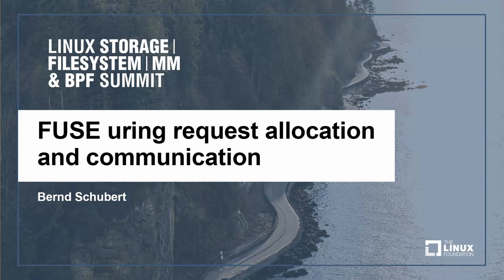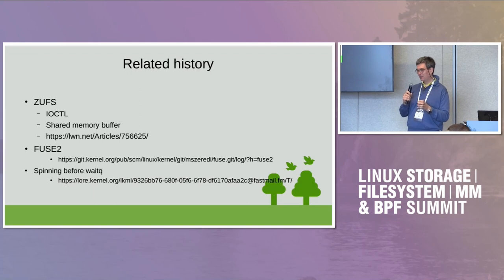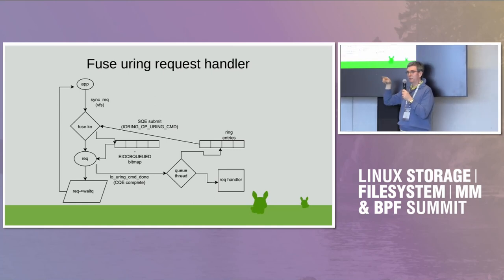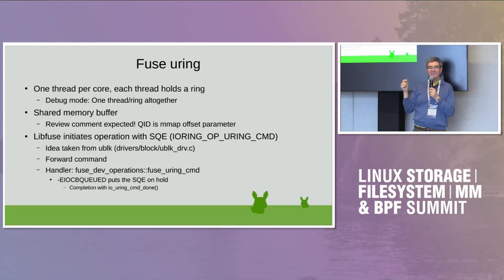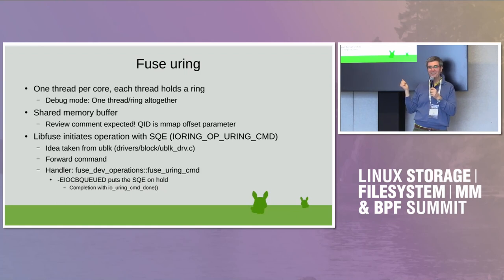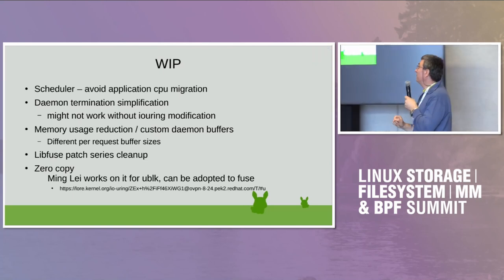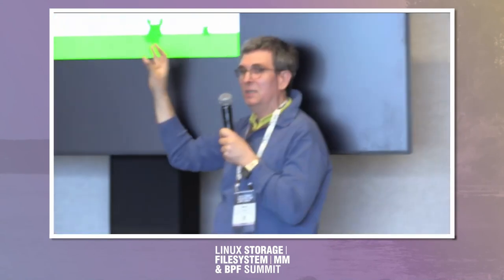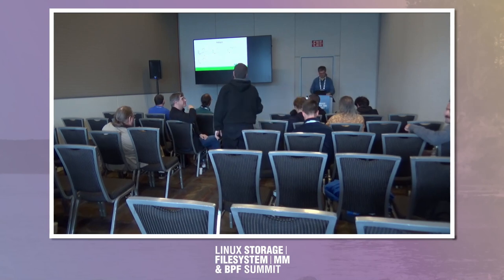FUSE uring request allocation and communication - Bernd Schubert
FUSE uring request allocation and communication
Bernd Schubert